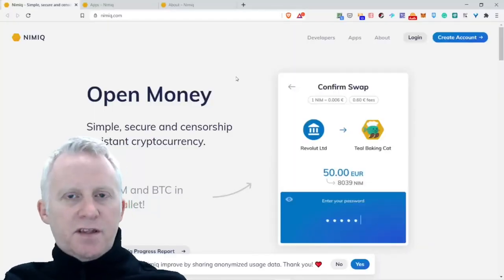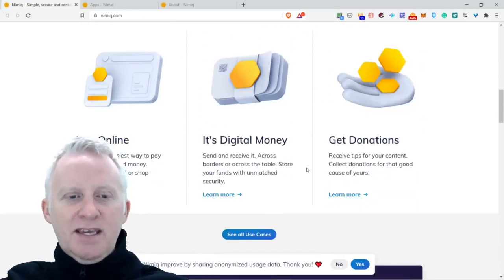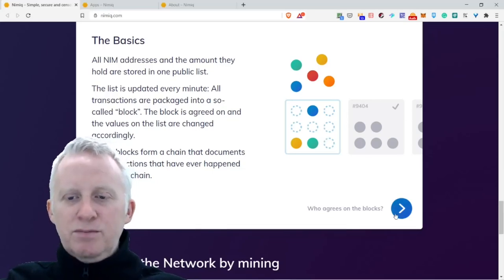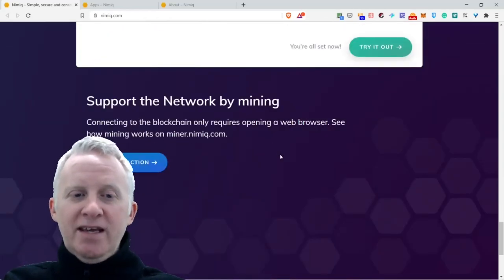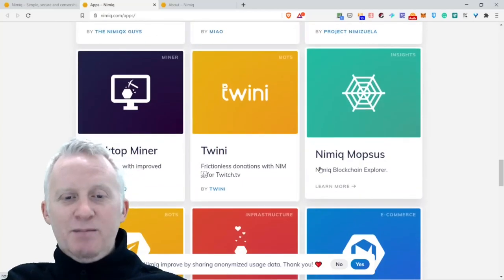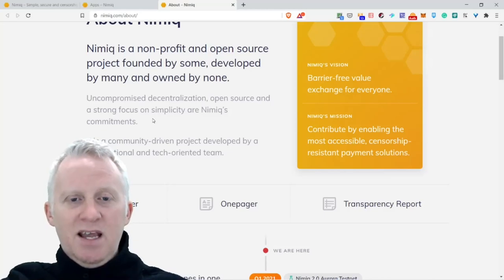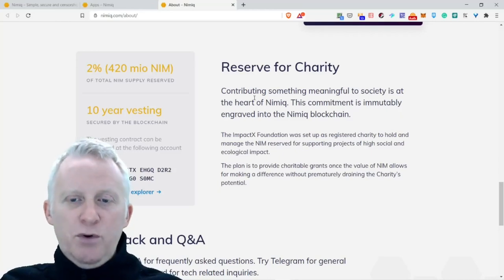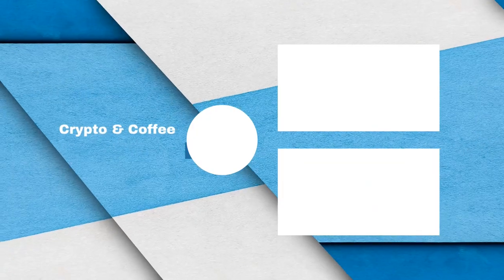CC211 - Nimiq Cryptocurrency Integrated in your Browser, WOW!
Introduction

Nimiq is inspired by Bitcoin, but what is so special about Nimiq is integrated directly into the browser.

Crypto with a browser is so cool!

I explain what is Nimiq with all the important features you need to know. I show prominent DAPPS build over and the core mission of this cool project.

Come watch the video right now with some popcorn!

Last word

If you enjoy this content, spread the word around and check my website, newsletter, and podcast or send me a TIP!

⏰ Time Stamps ⏰

00:00 Introduction
00:48 The Nimiq main page
06:30 Ecosystem apps
09:08 About Nimiq